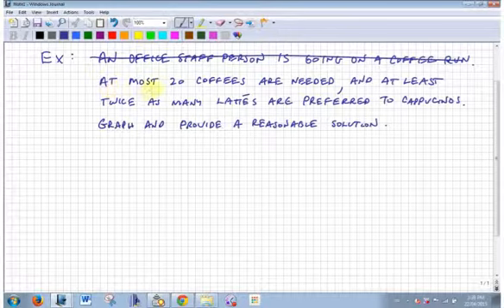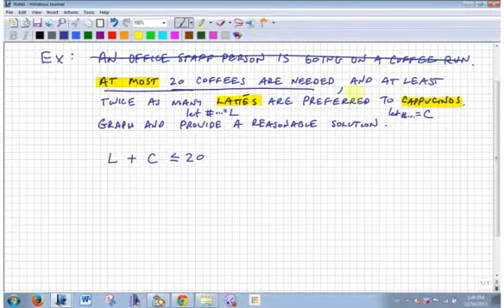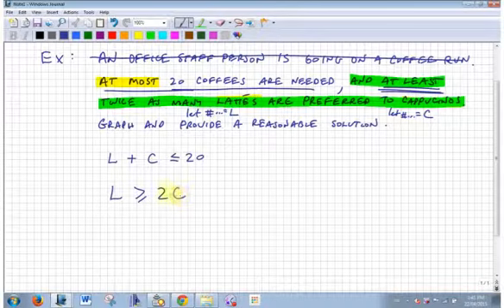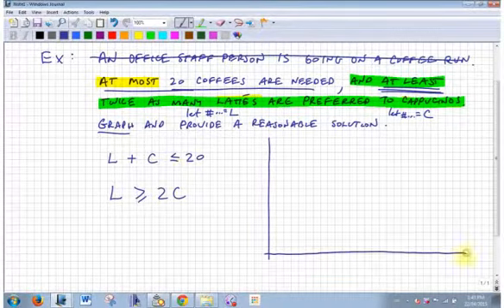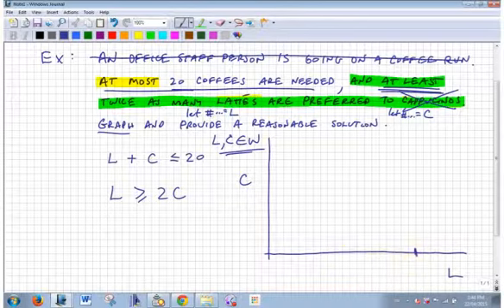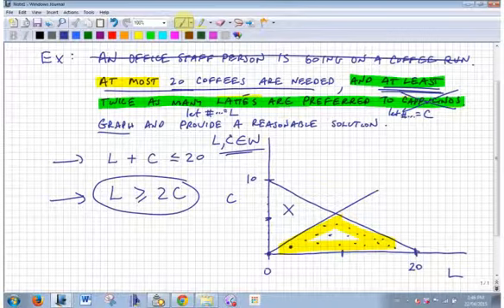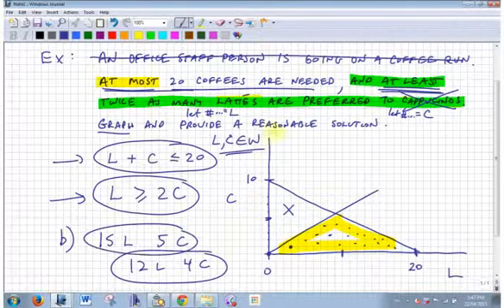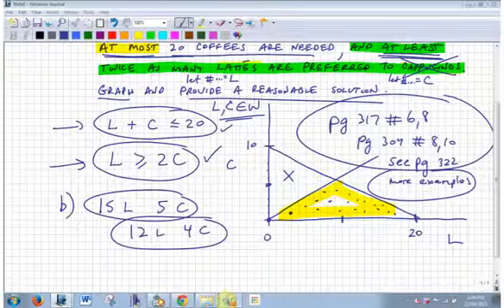6 3 pt II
system of linear inequality word problem